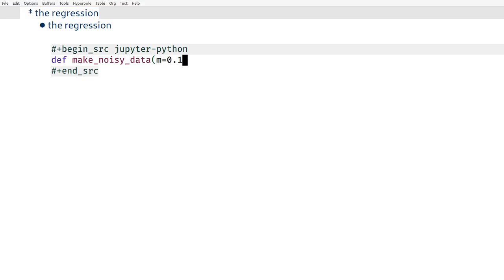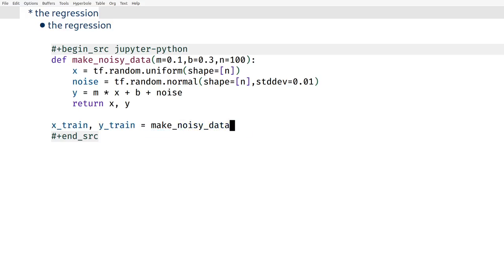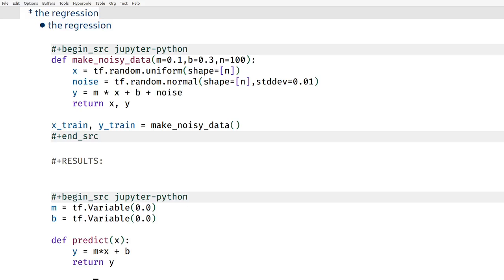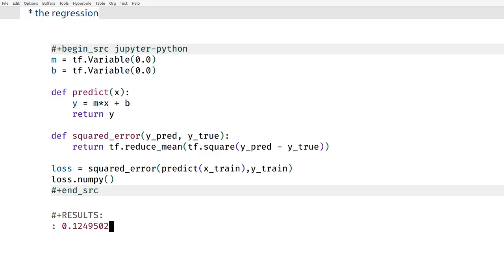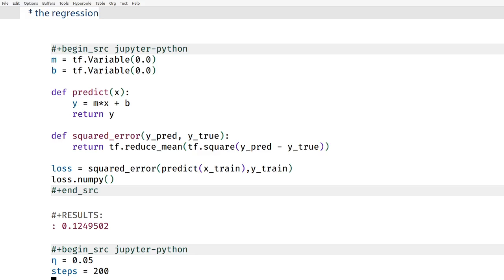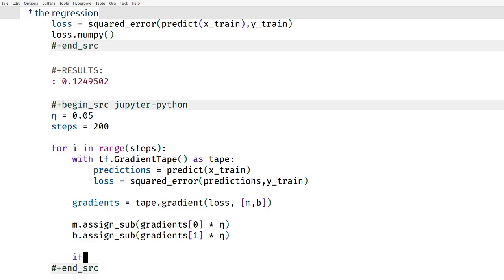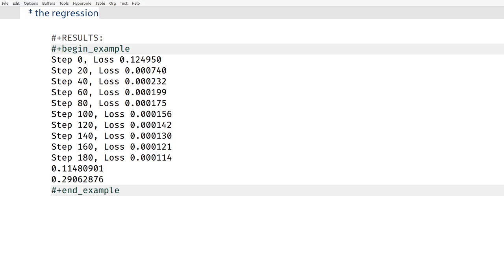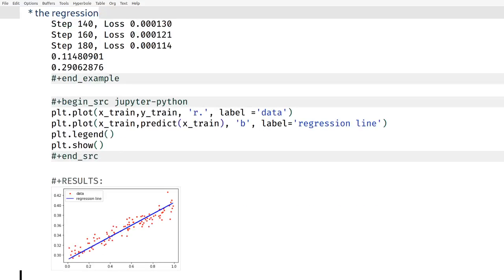tensorflow to minimize regression loss with emacs and python